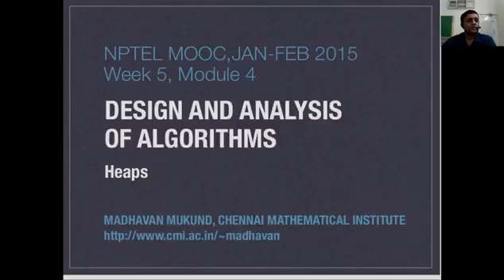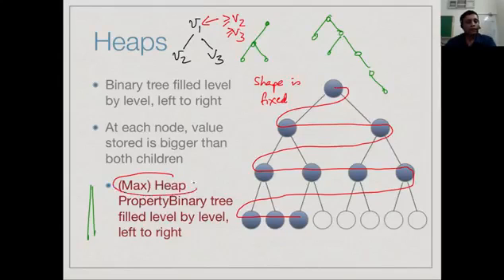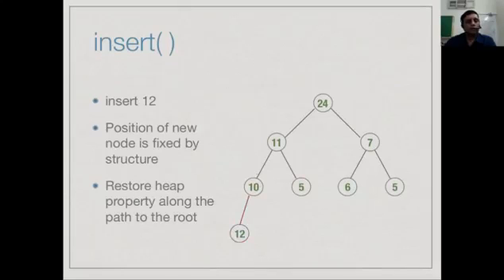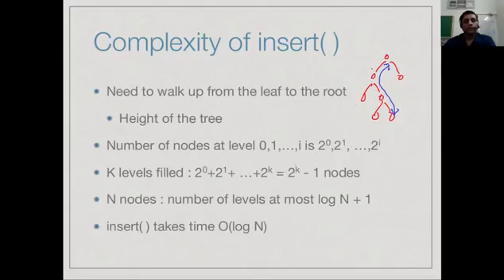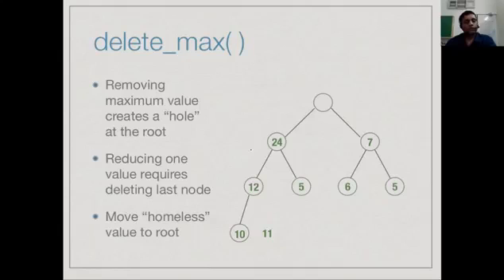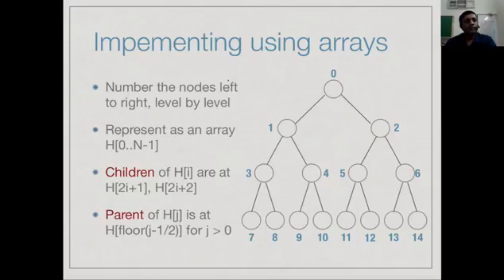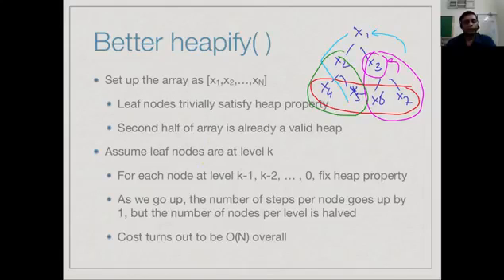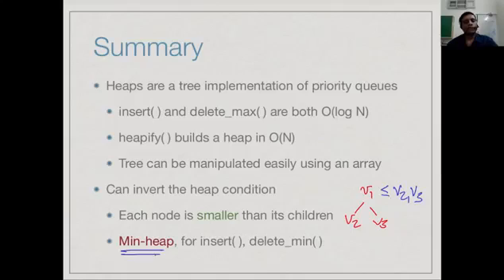35 Heaps DAA